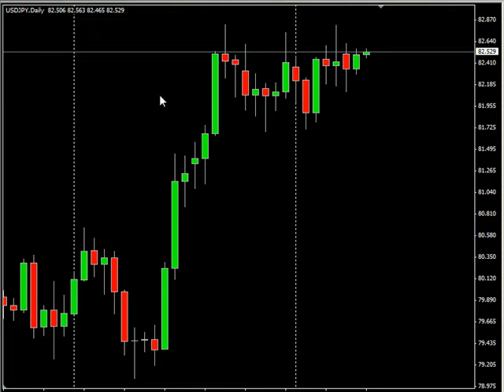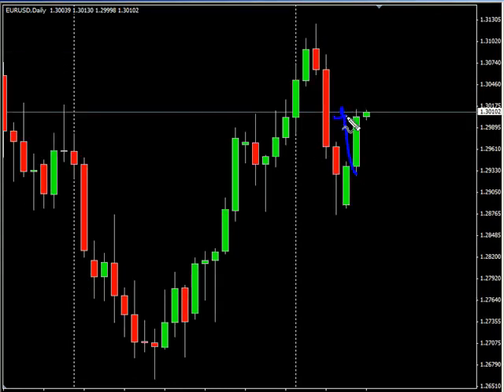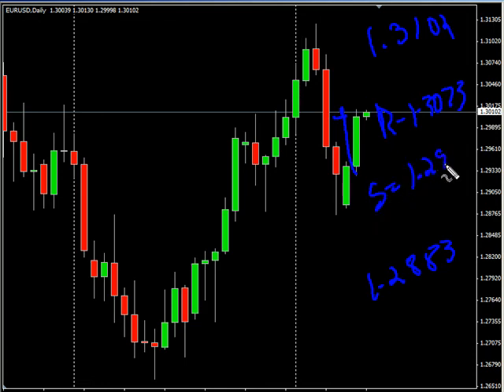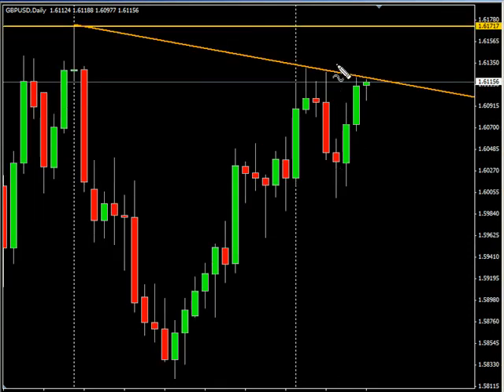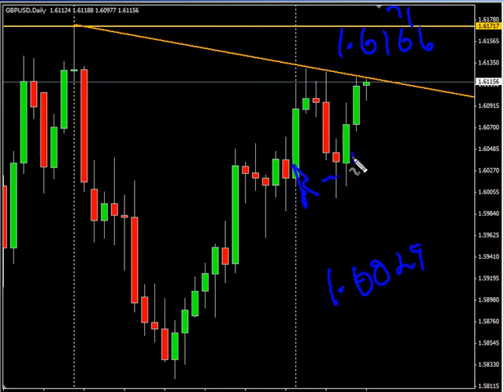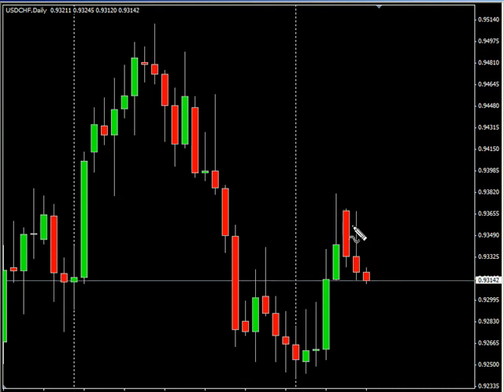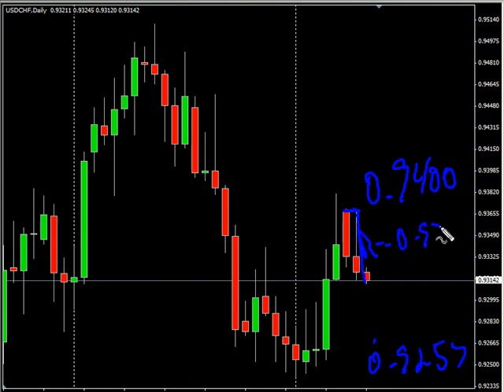Breakout Trade...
Watch the video and profit with us during this next session...